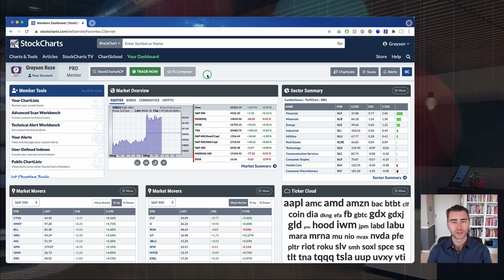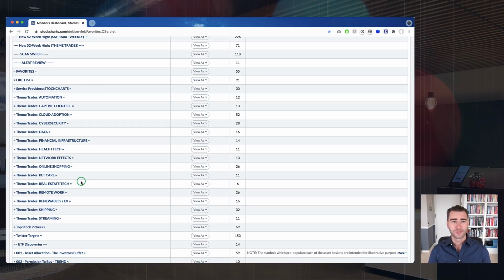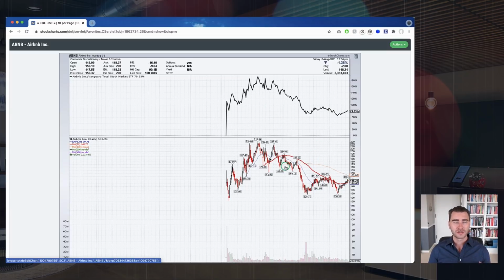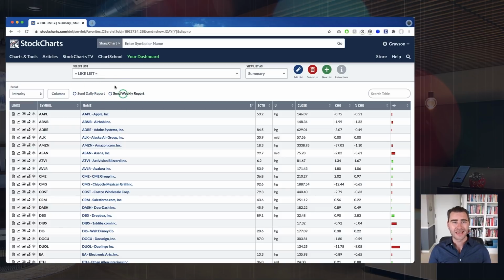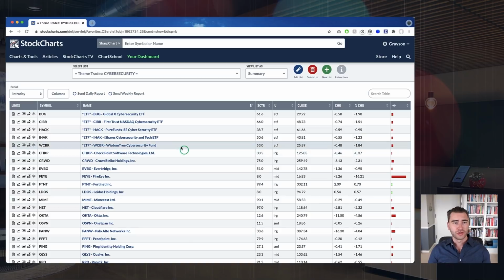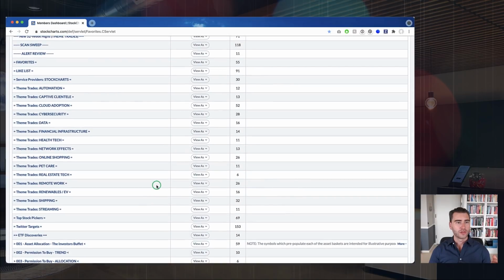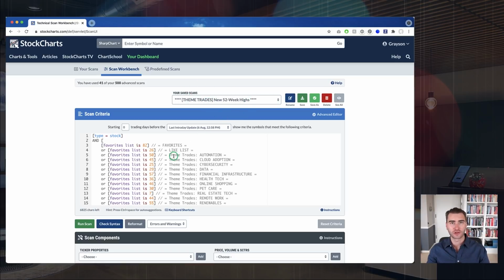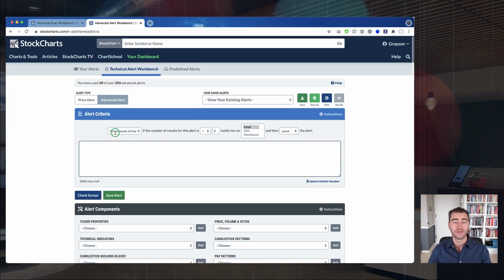My Approach To “Observational Investing” & “Thematic Trading” | Grayson Roze | StockCharts In Focus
On today's episode, Grayson digs into his personal process to demonstrate the unique way he uses ChartLists, scans and alerts to execute his "Observational Investing" and "Thematic Trading" strategies. Learn how he blends technicals, fundamentals and "observationals" into a balanced approach, and see how he pinpoints emerging leaders in strong market themes, tracking both ETFs and individual stocks together.

The ChartList tools on StockCharts are an incredibly important feature of a StockCharts membership that can help you execute any trading or investment system you can think of, and Grayson is here to show you how you can leverage these tools for yourself.

0:00 - Intro
2:16 - Starting at the members dashboard
3:39 - What is Observational Investing?
6:47 - Thematic Trading
7:23 - Observational Approach and ChartList
14:15 - Themes ChartLists
16:38 - Theme Trade ChartList example: Cyber Security
21:35 - Using scans and alerts on your ChartLists
23:31 - Creating a scan for your ChartLists
27:44 - Creating alerts for your ChartLists